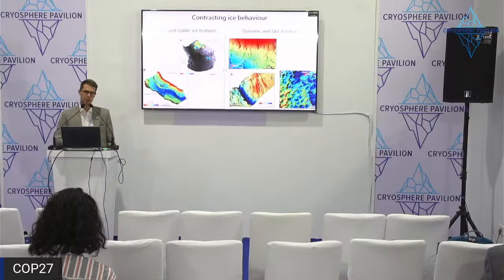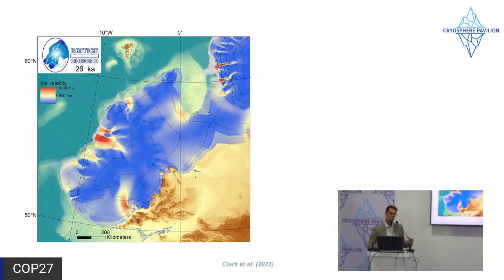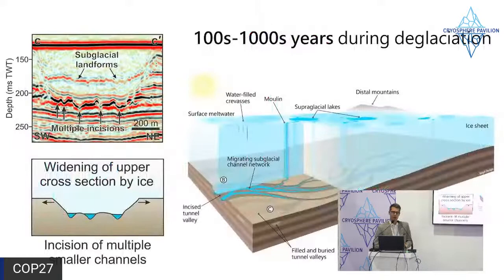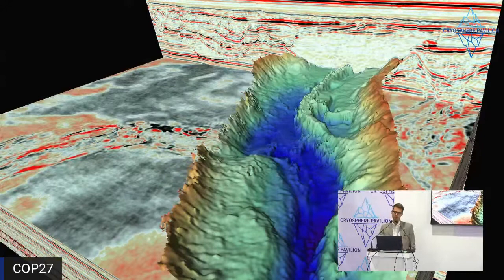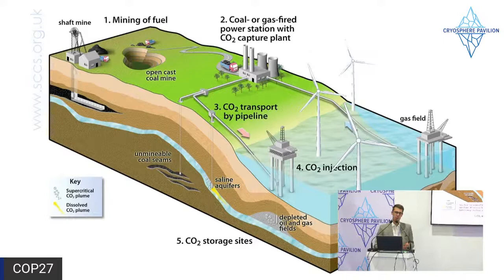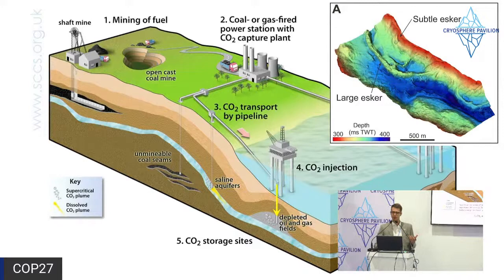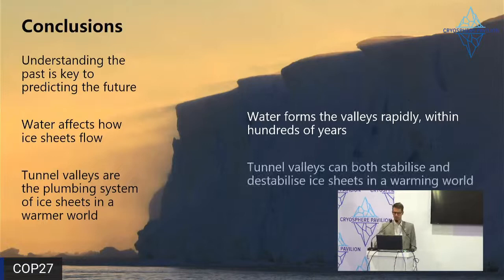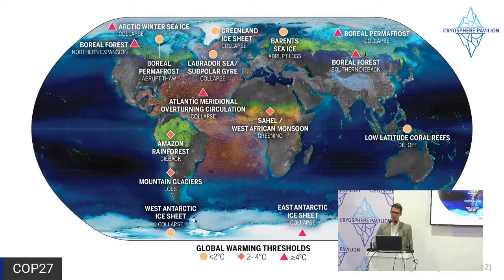James Kirkham - Early Career Scientists Presentations